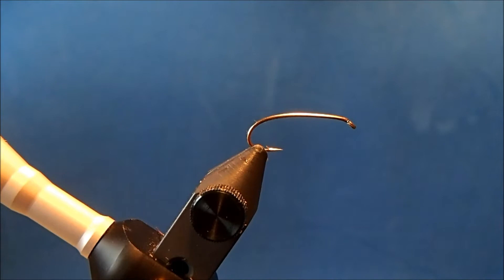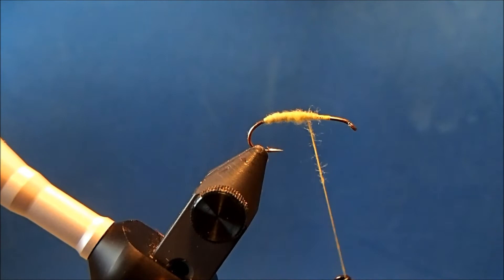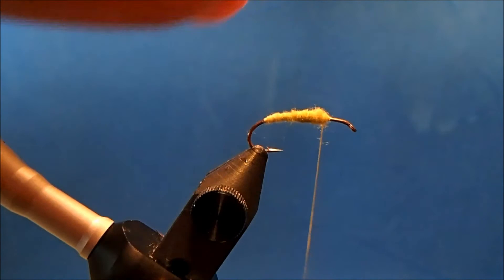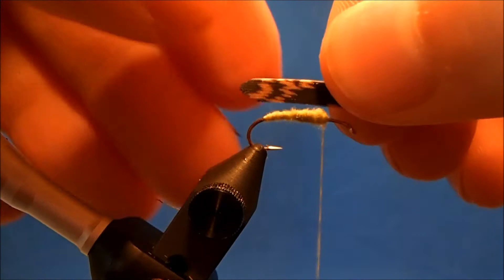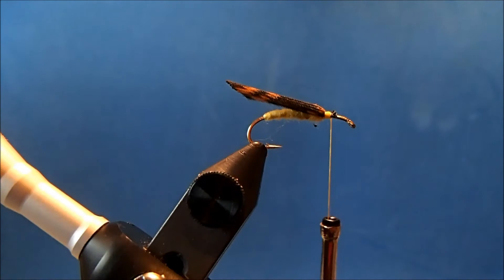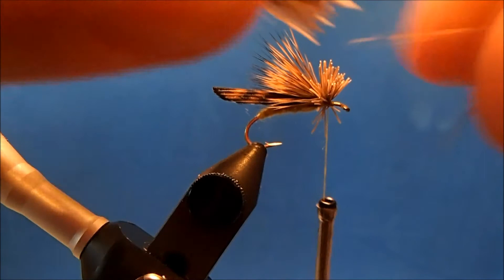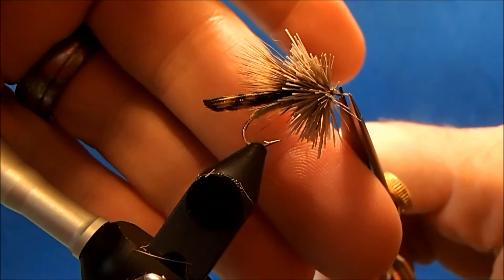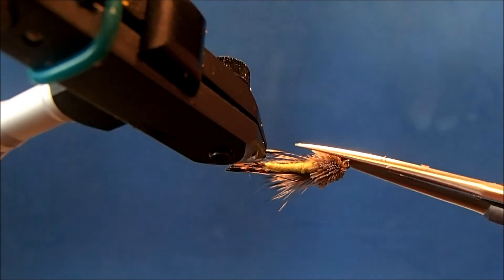Letort Hopper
Hammer Creek Fly Fishing ties a Letort Hopper